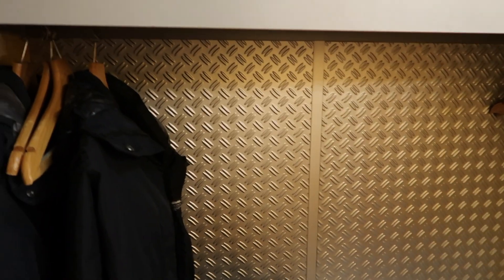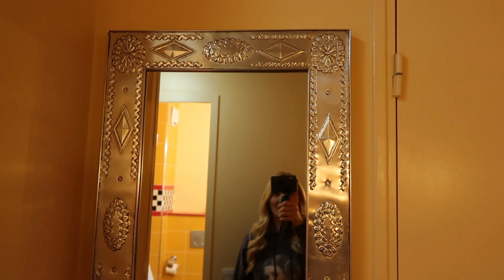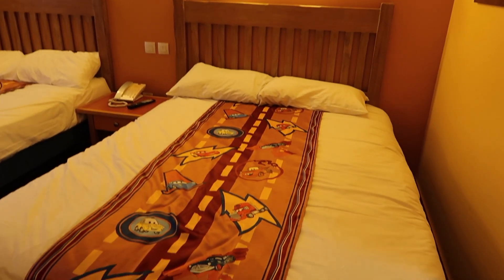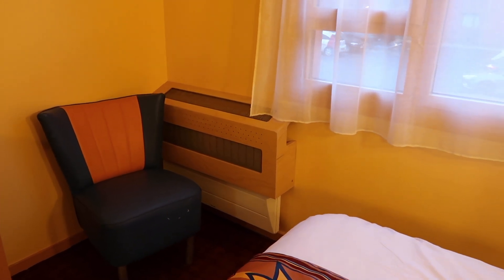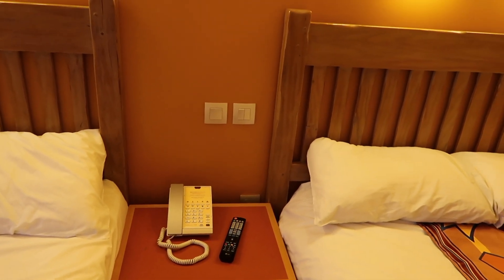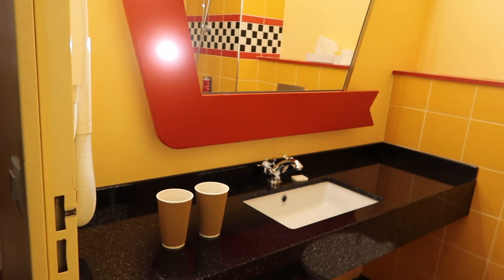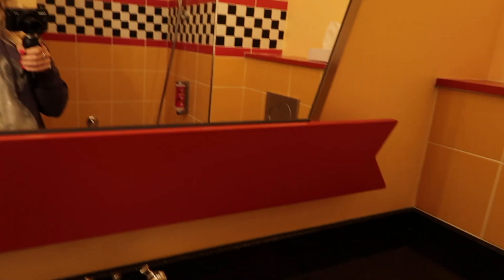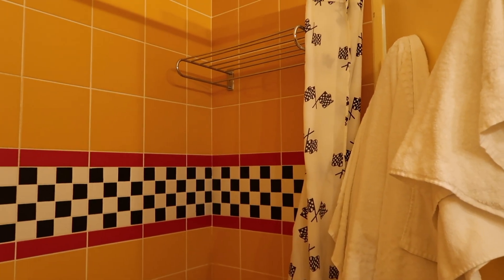Disney's Hotel Santa Fe Room Tour - Disneyland Paris October 2019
For this 4 night trip we stayed at Disney's Hotel Santa Fe which is one of the onsite hotels at Disneyland Paris. Check out our tour of the room amenities and our thoughts on staying at the Santa Fe!

If you haven't already, we'd love for you to watch the rest of our October 2019 Disneyland Paris trip!